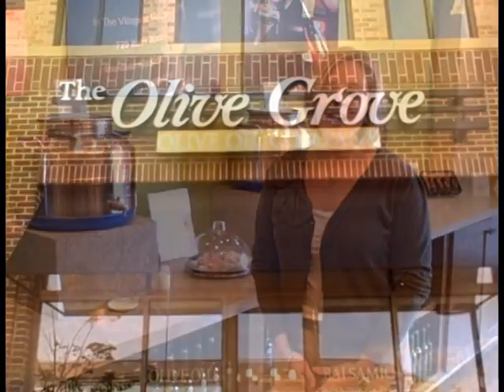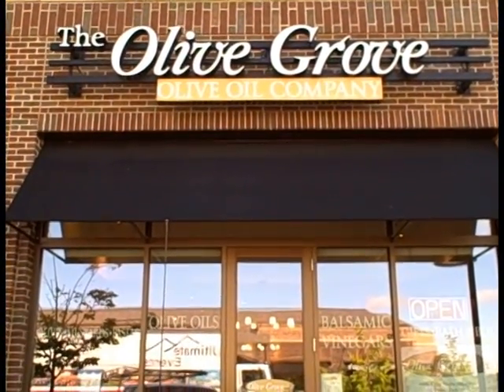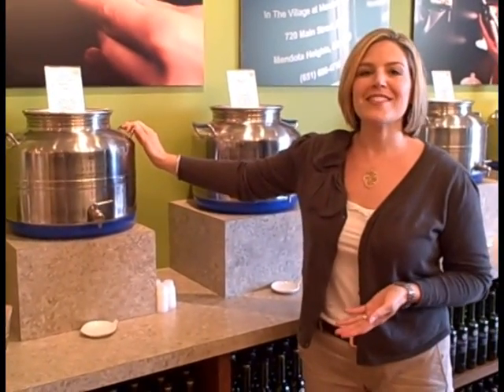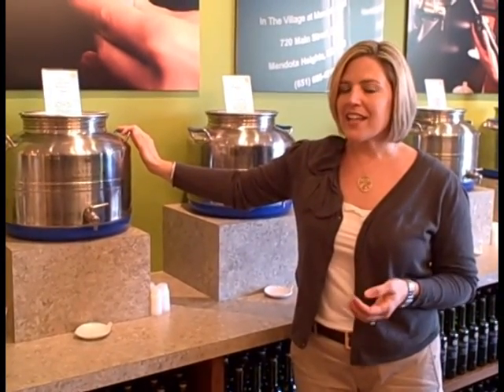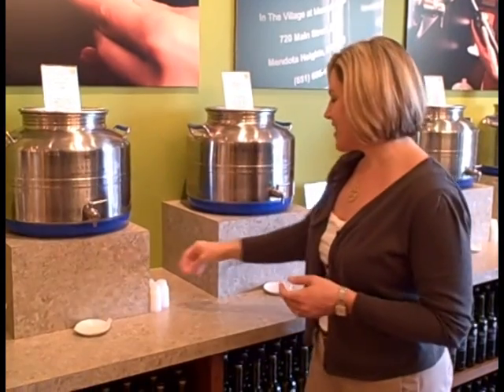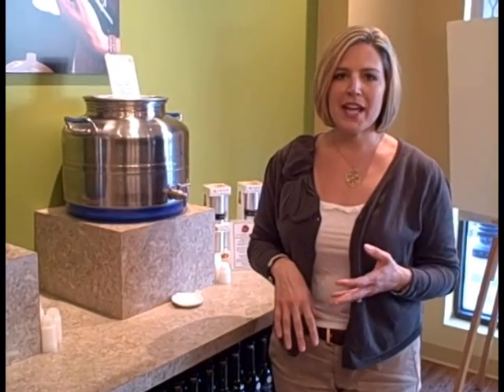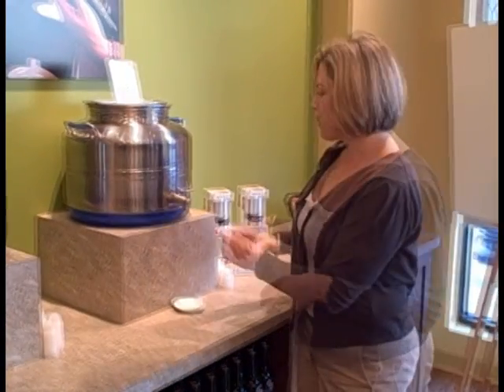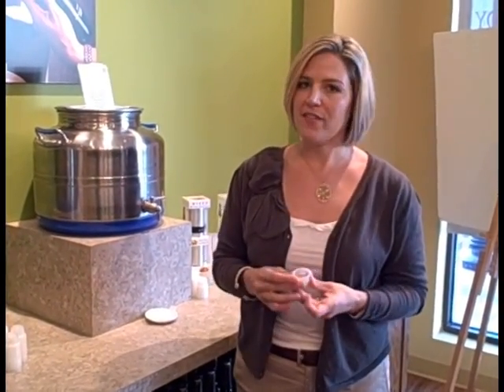The Olive Grove at a Taste of Thanksgiving 2011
Natalie Jaeger, owner of The Olive Grove, shares the specialty oils and balsalmic vingear she will be sharing at 'a Taste of Thanksgiving,' a fundraising event for the St. Joseph Worker Program - a year long volunteer program for women that brings help and hope to the more than 3,000 people in need whom they serve. The event, which is on Friday, November 11th at 6:30pm, will include wine and beer tasting, signature dishes created by 11 local chefs and a live and silent auction. for more info.